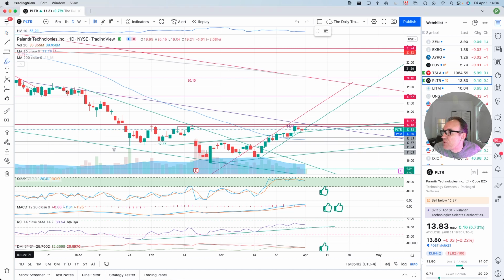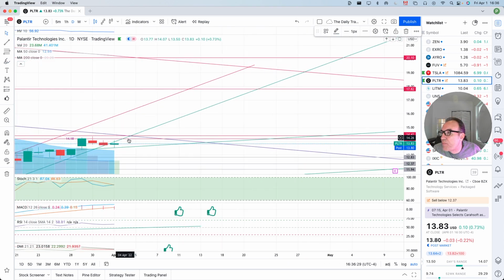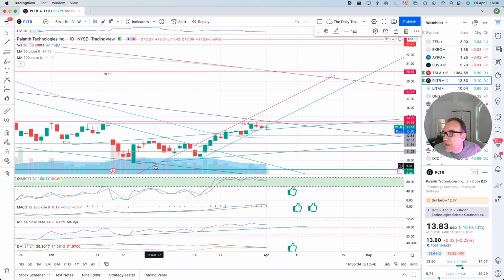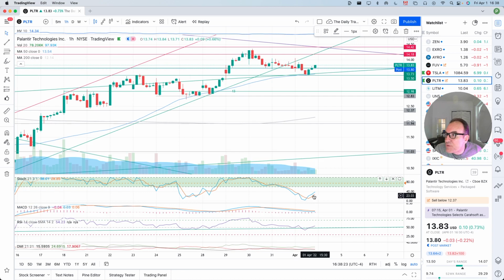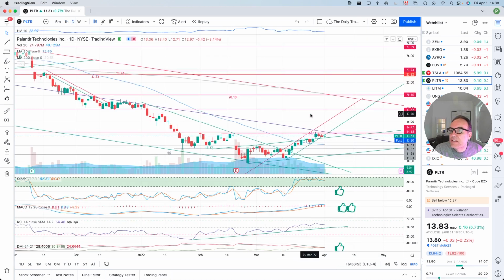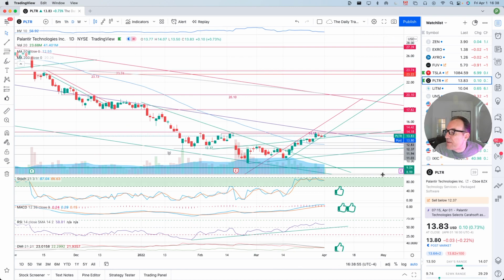Palantir (PLTR) Stock Price Analysis April 1 - Failed to break 14.42